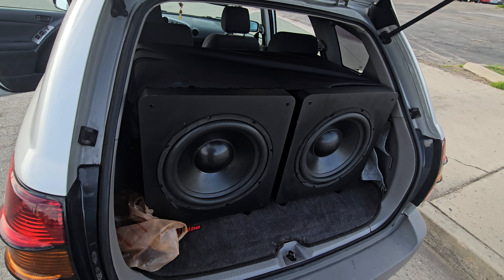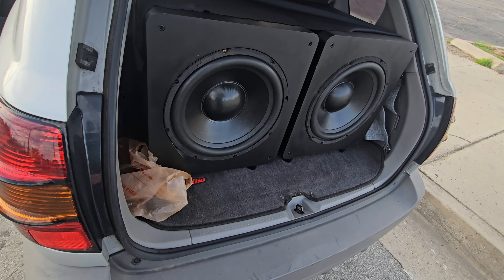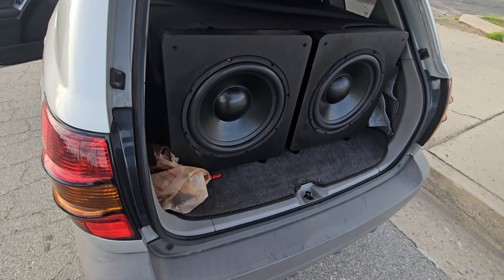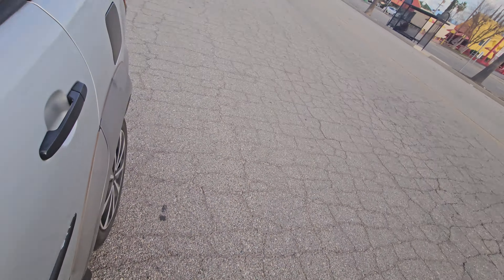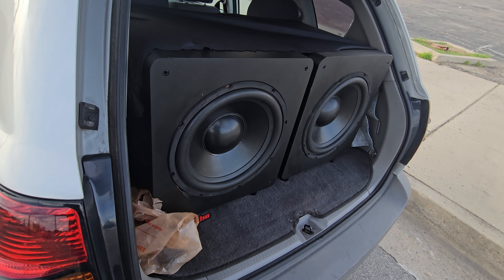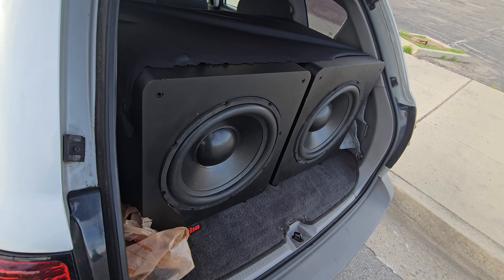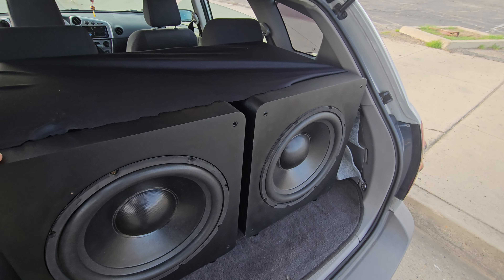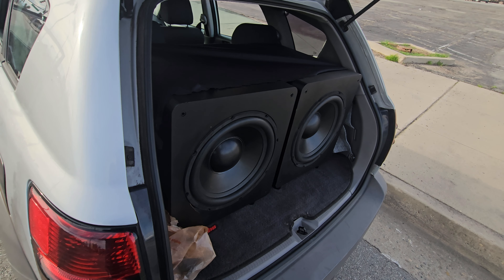Home Subs in a Car Monoprice sw15